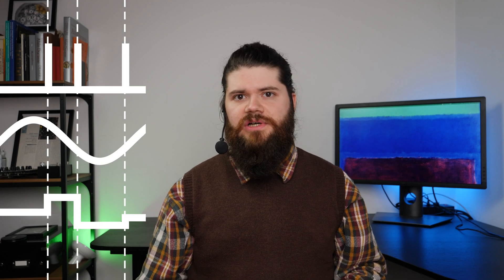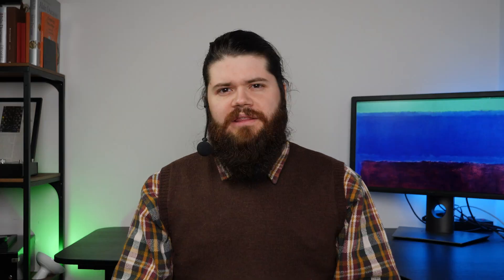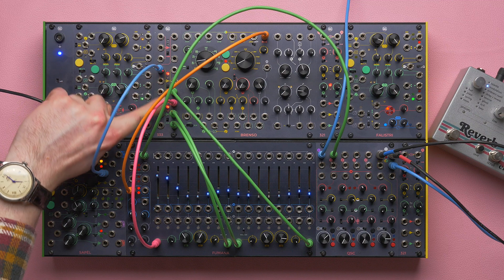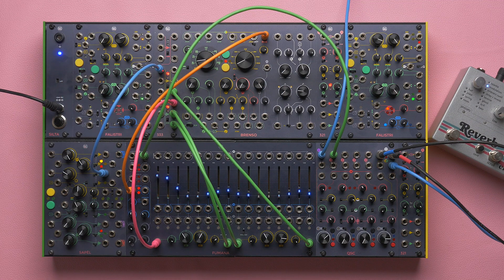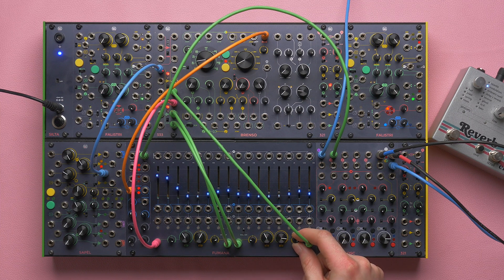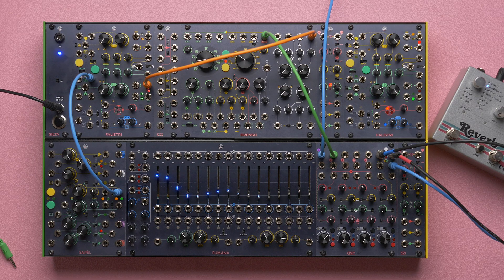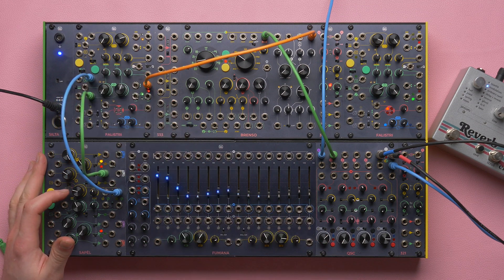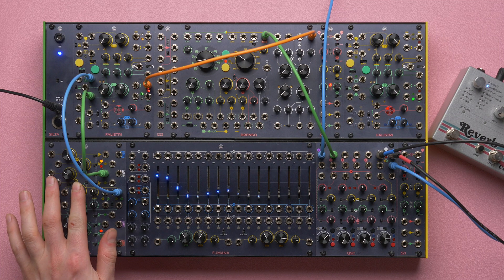Modular Randomness ep. 1 | Frap Talks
Sample and hold, fluctuating random voltages, probability distribution: today we'll talk about SAPÈL and the magnetic charm of unpredictability!

Timestamps:

00:00 Foreword
00:19 Introduction: Unpredictability in Music
02:22 Part 1: Track & Hold, Sample & Hold
04:54 Patch: Pitch Randomization
05:26 Patch: Timbre Randomization
06:11 Patch: Spectral Randomization
06:31 Patch: Envelope Randomization
07:11 Part 2: Fluctuating Random Voltages
08:24 Patch: Fluctuating Pitch
08:45 Patch: Fluctuating Timbre
09:03 Patch: Fluctuating Spectral Editing
09:41 Patch: Fluctuating Envelopes
10:01 Part 3: Probability Distribution
10:39 Patch: Probability Distribution